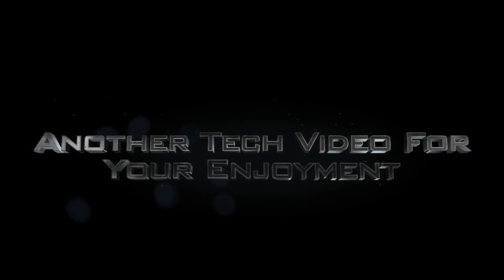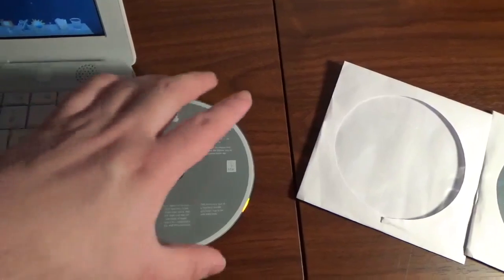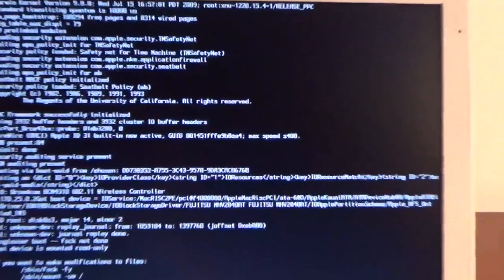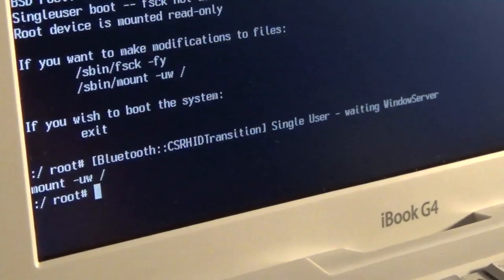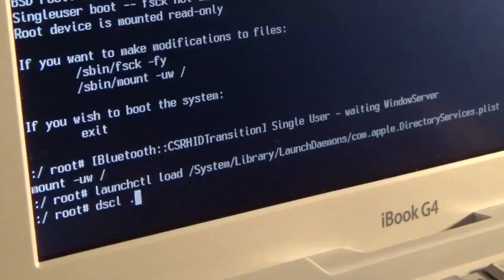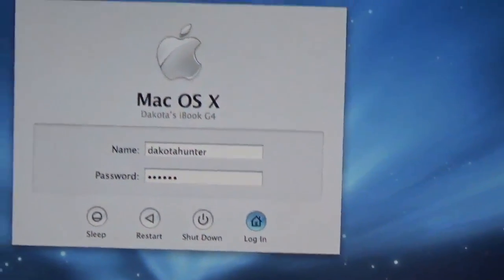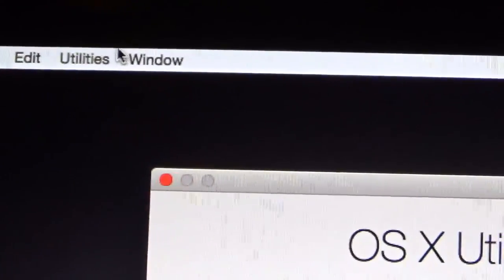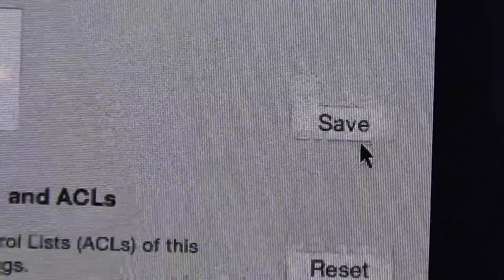OS X Tips & Tricks: Resetting An Administrator Password Using Single User Mode